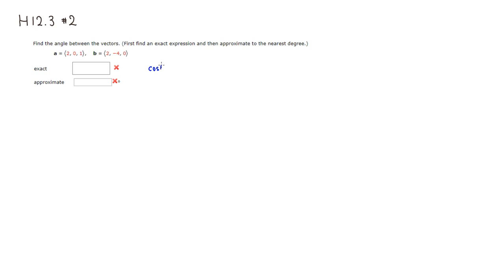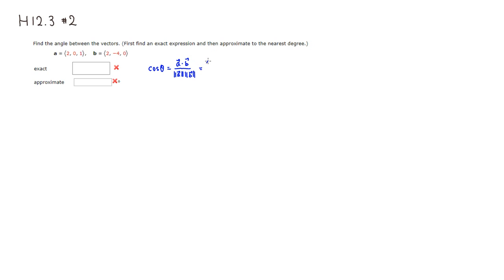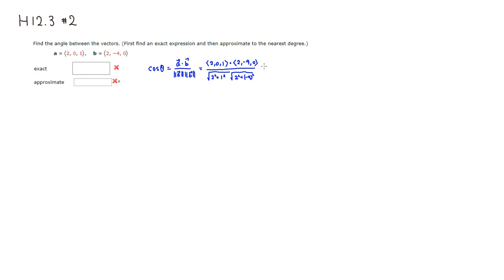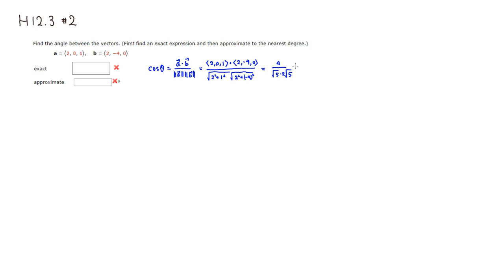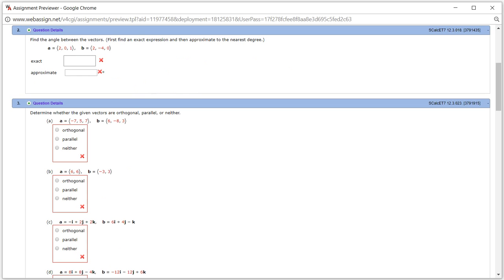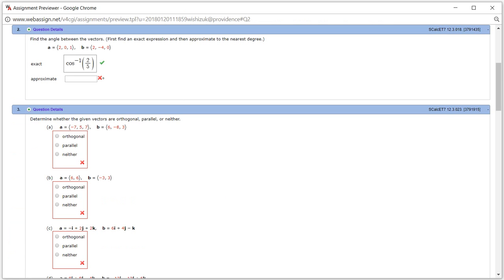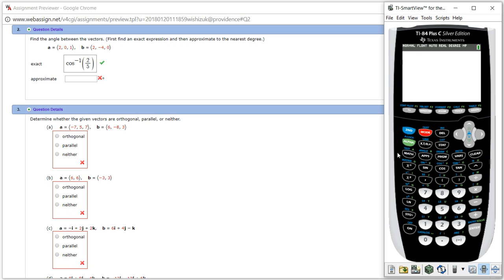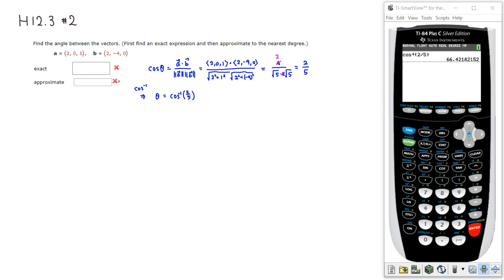MTH 223 H12.3 #2 (Spring 2018)